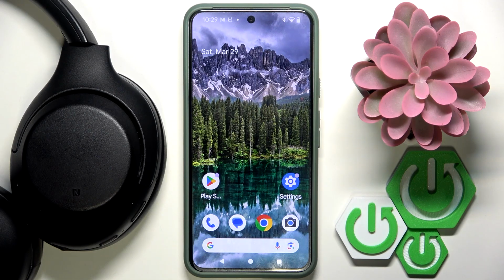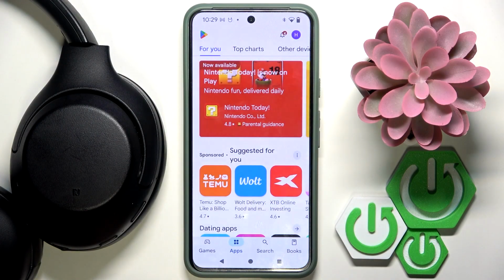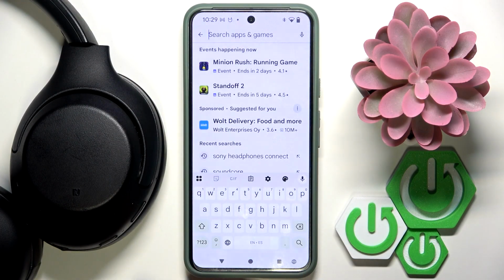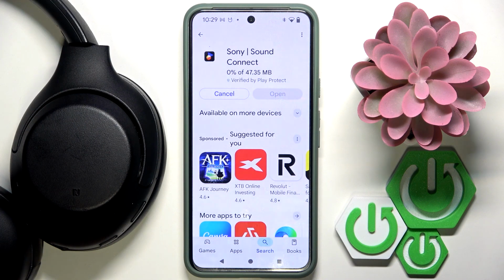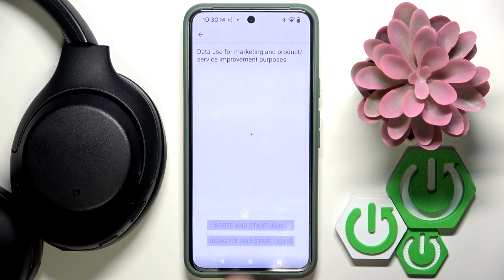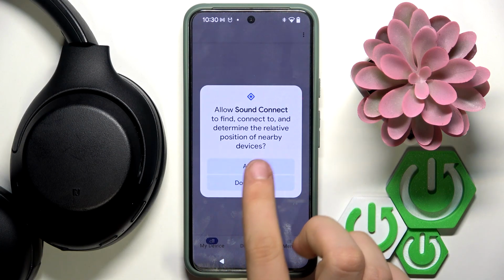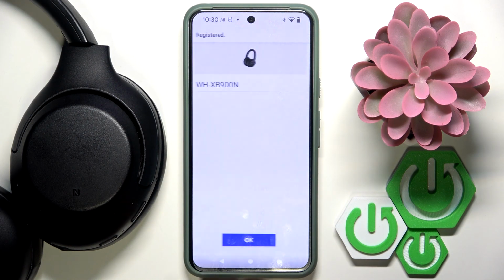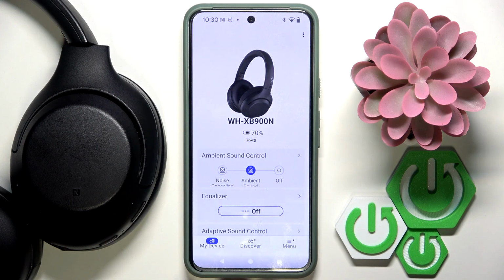SONY WH-XB900N - How to Install and Set Up the App on Android? | App Setup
Greetings! Installing and setting up the app for SONY WH-XB900N on Android unlocks advanced features. In this video, I’ll guide you through the setup process in a few steps! This is a great way to customize your audio experience.

How to install the app for SONY WH-XB900N on Android?
How to set up the SONY WH-XB900N app?
Can you install the app for SONY WH-XB900N on Android?